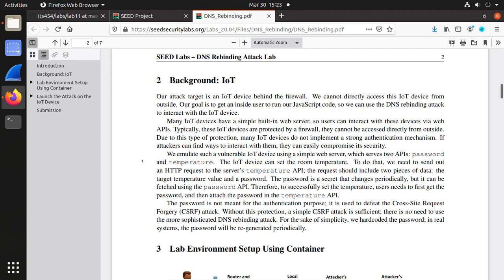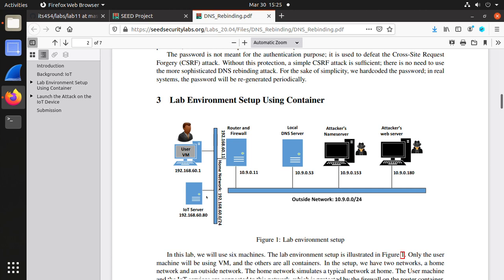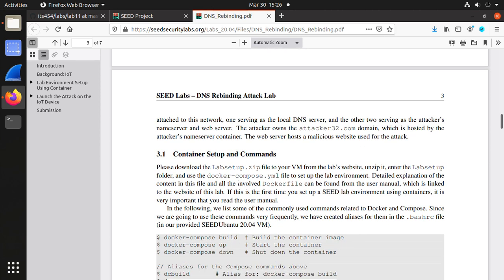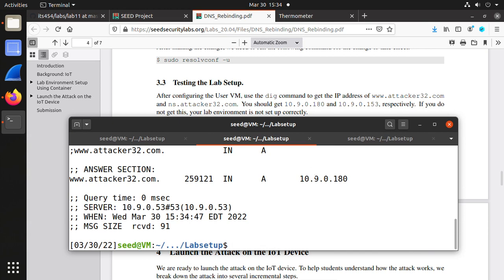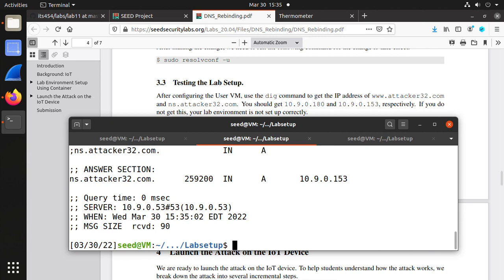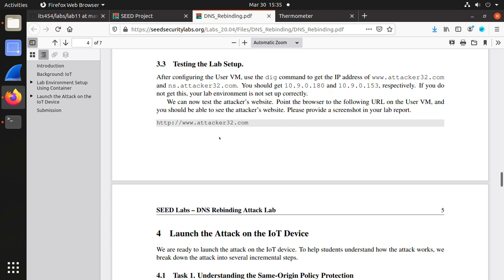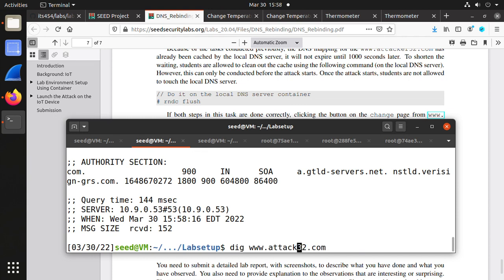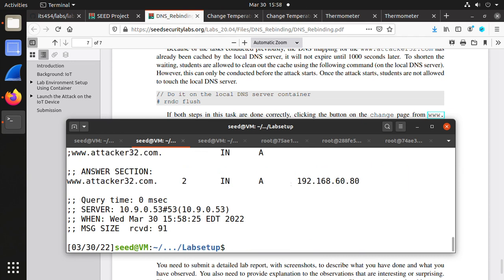Lab11: SEED 2.0 DNS Rebinding Attack Lab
1. How to simulate an IoT device with web service?
2. How to setup two LANs connected with a router and protected with firewall?
3. How to trigger the Same-Origin Policy Protection on IoT device?
4. How to defeat the Same-Origin Policy Protection on IoT device?
5. How to lauch DNS rebinding attack manually and automatically?

Sorry about the uncontinuous voice due to my network instability.